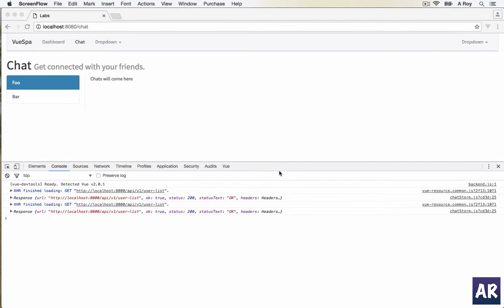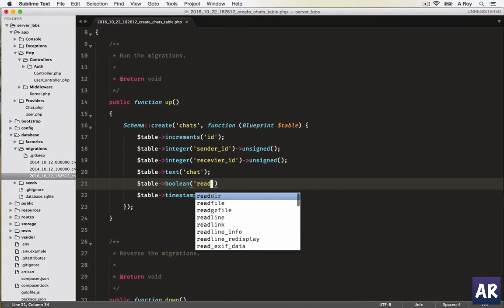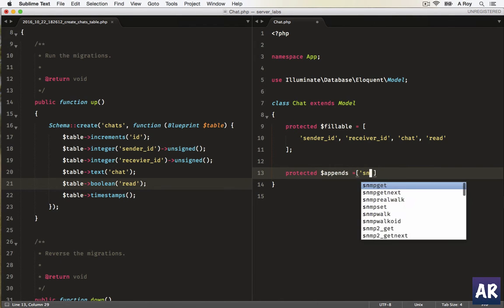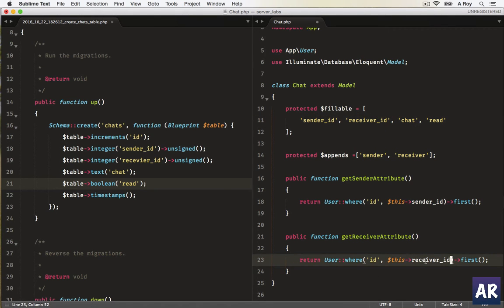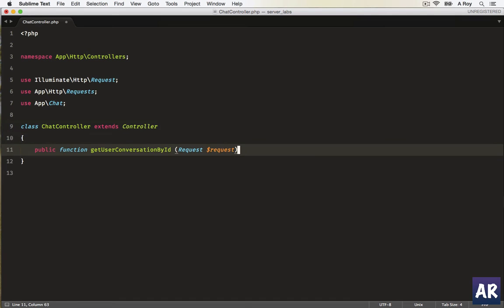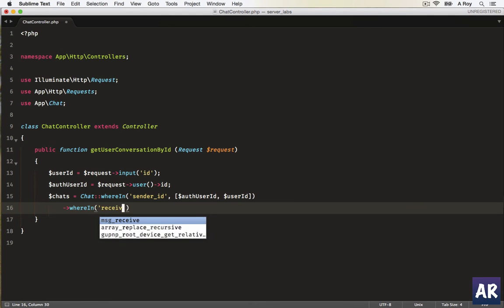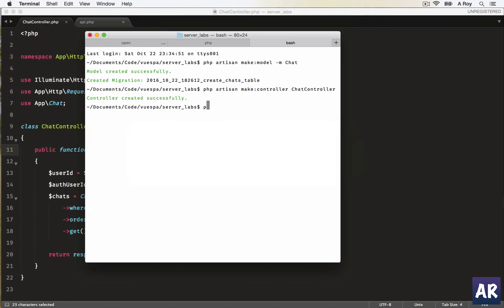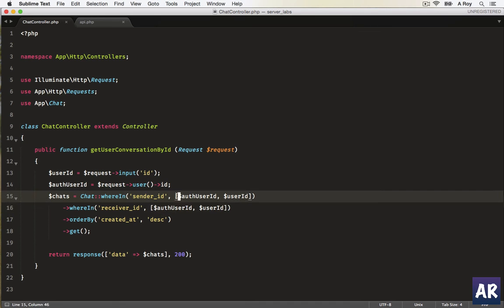#12 Chat app - Vue.js, Laravel - Setting up the Chat table, model and Controller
In this video, I am going to do the server side implementation. First we are going to create the database table migration, the mode and also the Controller to get the data. And then we are also going to look at attributes of Laravel which will help us in our requirement.